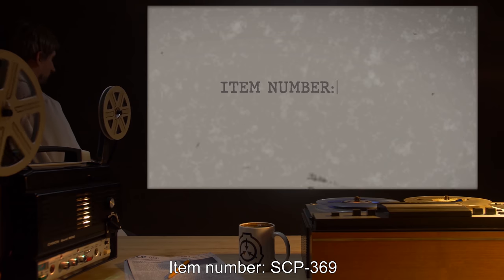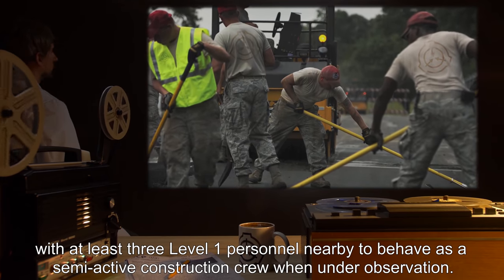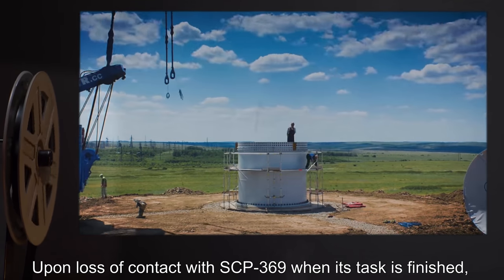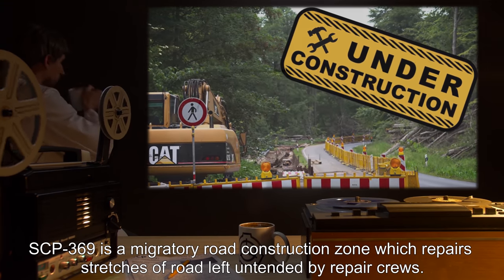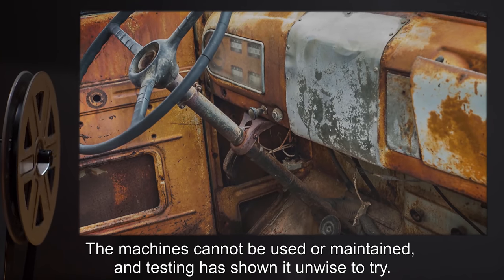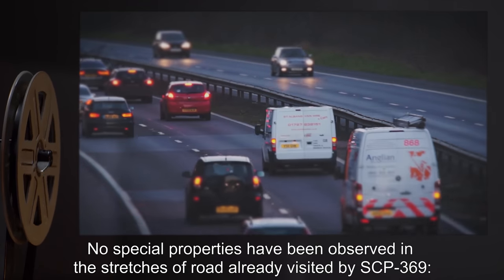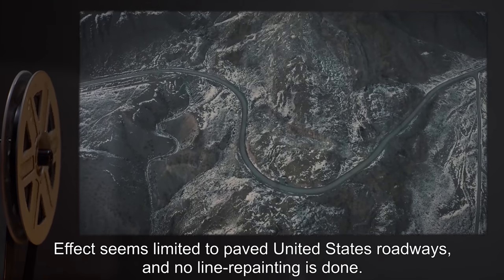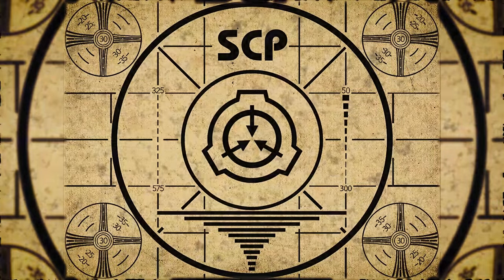SCP-369 | Living Migratory Roadwork (SCP Orientation)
Today we will be studying Item number SCP-369: Living Migratory Roadwork, Object class: Euclid.

SCP-369 is a migratory road construction zone which repairs stretches of road left untended by repair crews. The repair process takes up to four days, as the road undergoes a semi-organic healing process when not directly observed, resulting in mundane yet professional quality patches made to the pavement.

Tests with construction on and attempted disruption of SCP-369 have resulted every time with the subject being covered in liquid tar and [DATA EXPUNGED] until the bones and inorganic hard materials were ejected onto the roadside.

and released under Creative Commons Sharealike 3.0. Contributor: ClockworkMage